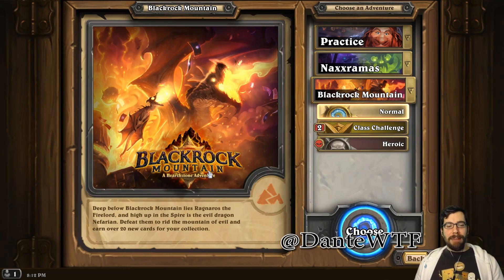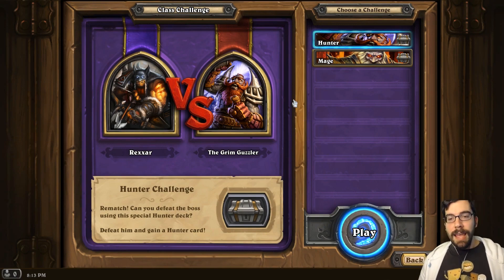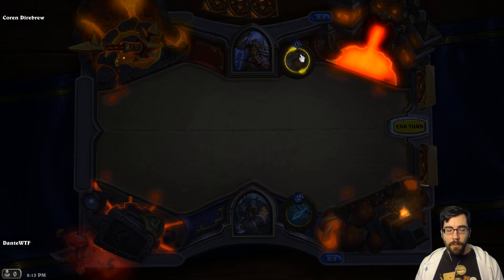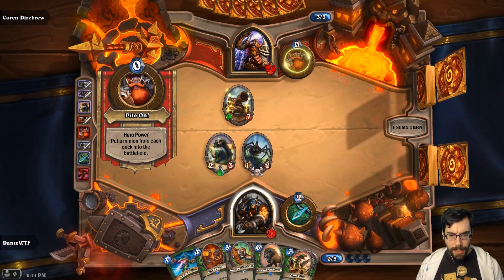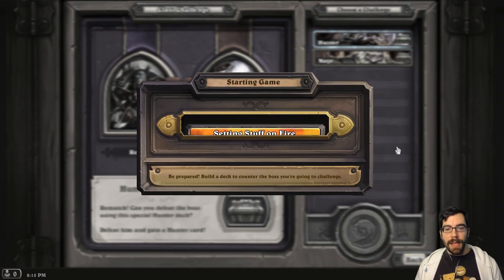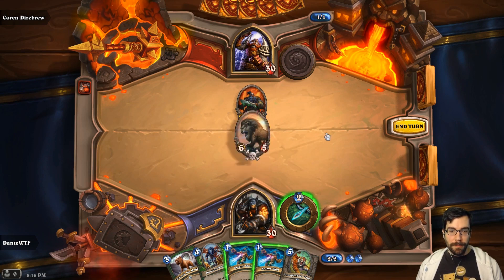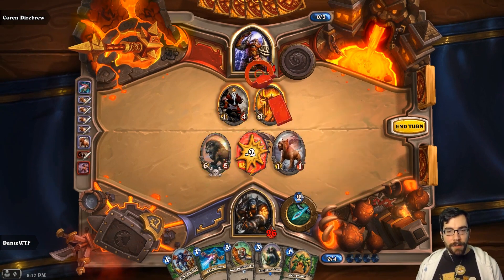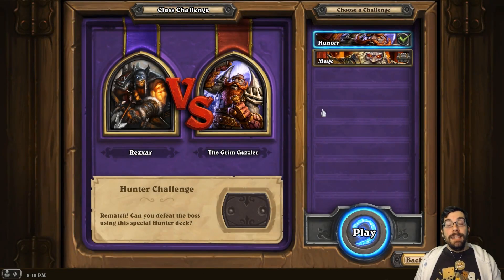Hearthstone: Blackrock Depths Class Challenge 1 VS Coren Direbrew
Coren Direbrew wants a rematch, but he picks my deck which is a hunter, and he picks my cards, which are really strong. Destruction happens once again, but on which side?